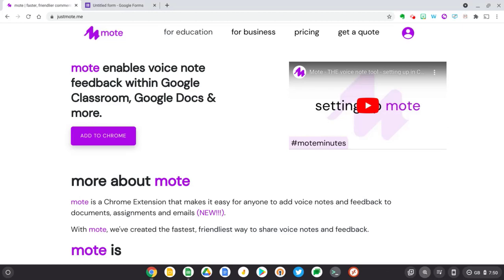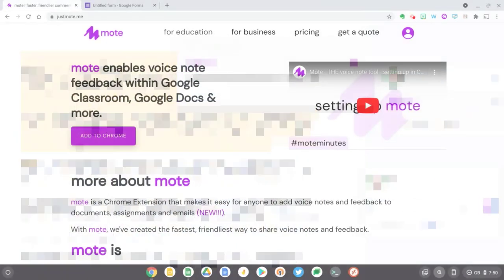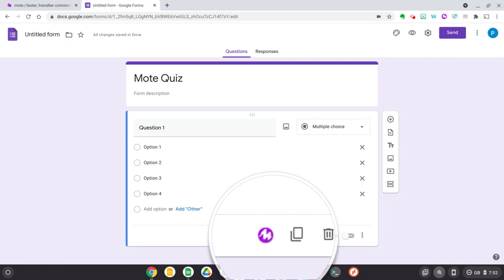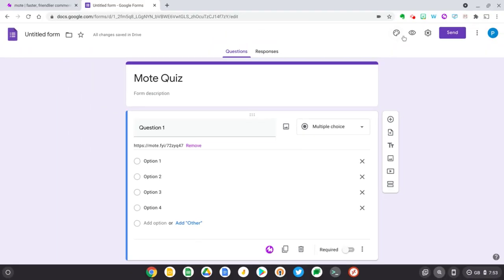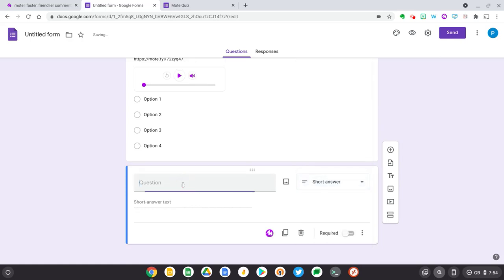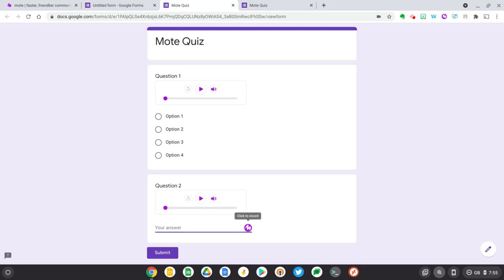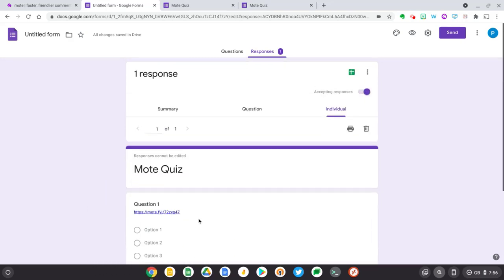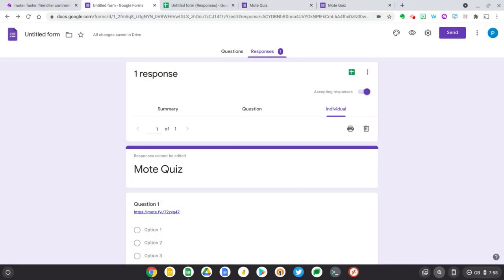Mote for Google Forms - Add audio and voice notes to quizzes and forms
In this video we explore the latest Mote update that enables you to add audio or voice notes to Google Forms. In addition, users completing your form or quiz can also answer the question using voice.